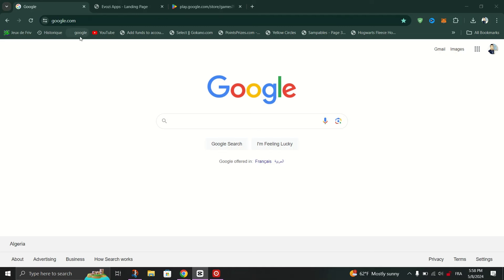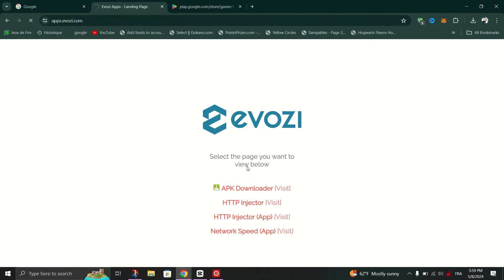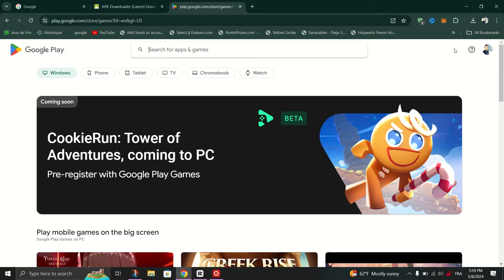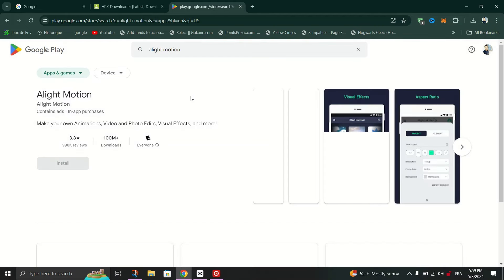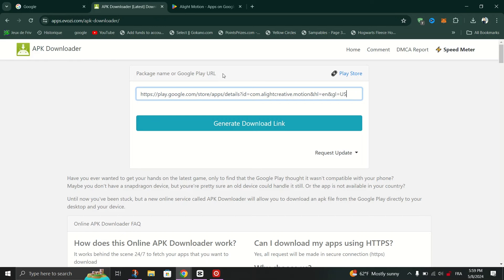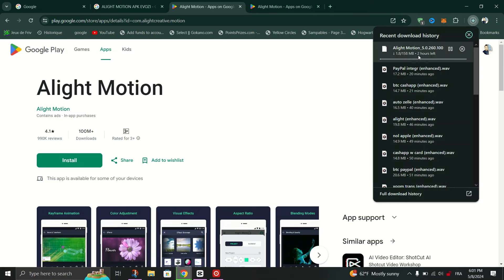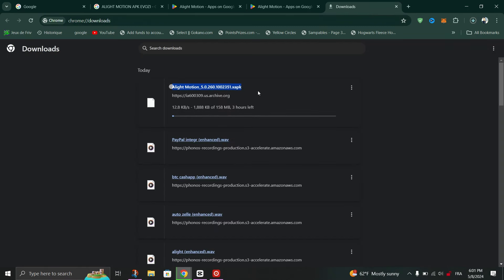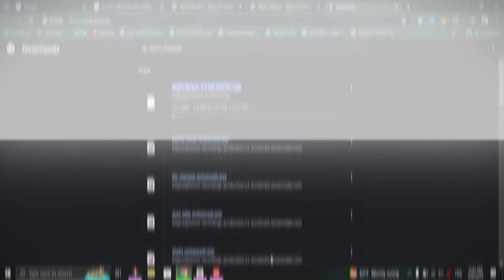How to Download Alight Motion on PC Without Bluestacks❗(2025) (Full Guide)✅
🎥 In this video I'll show you How to Intsall Alight Motion On Windows 11/10 Without BlueStacks Emulator. The method is very simple and clearly described in the video. 🍳 Follow all of the steps &  Alight Motion For Windows 11